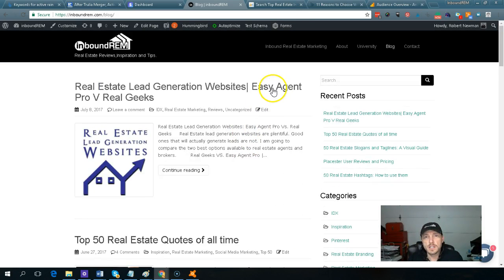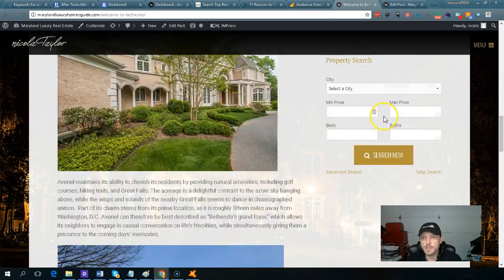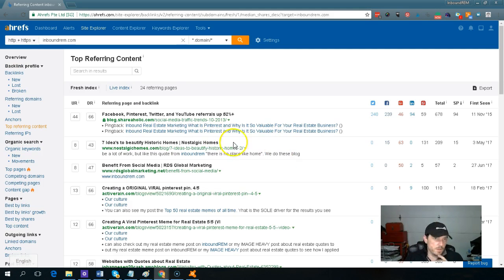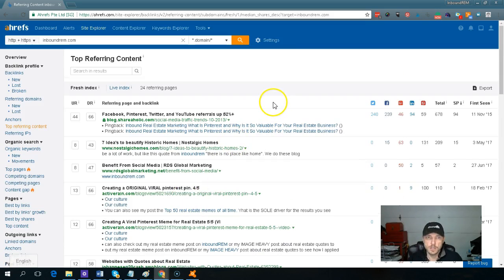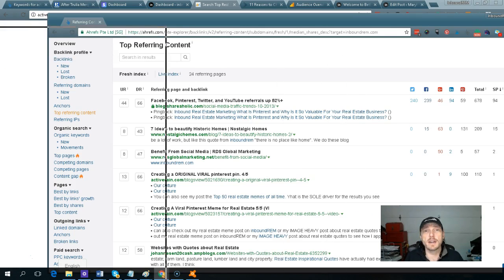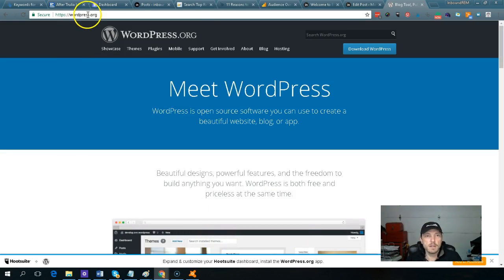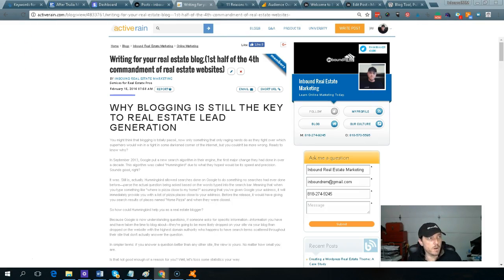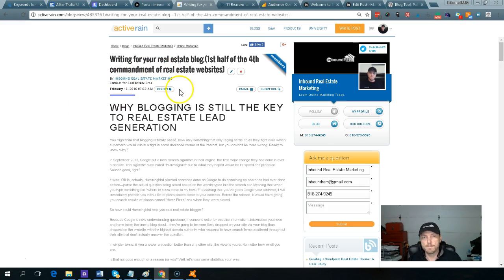Active Rain Vs. Word Press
Comparison Between Active Rain and Word Press

0:21 What is a real estate blogging platform?
1:14 Active Rain as a blogging platform
1:41 My Wordpress and Active Rain blogs
3:03 What is Wordpress?
4:54 What is Active Rain?
7:11 Benefits of Wordpress
9:01 Who is better at generating leads?
9:22 Which is better at generating high-value backlinks?
12:44 What if you're a new blogger?
15:22 ActiveRain membership types
16:55 What benefits do you get from these two platforms?
19:16 Review Summary

Follow me on other channels or connect.